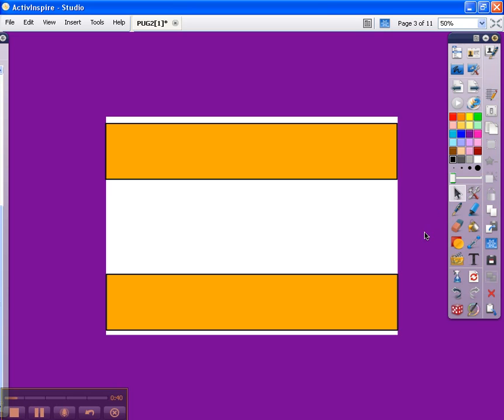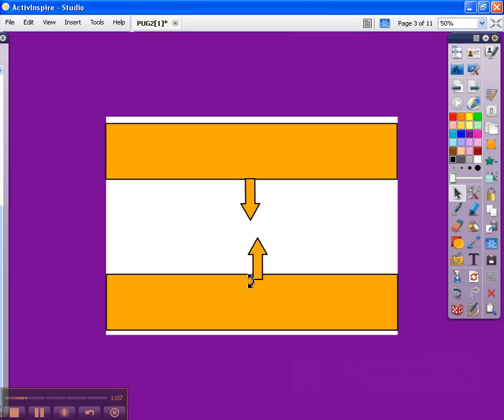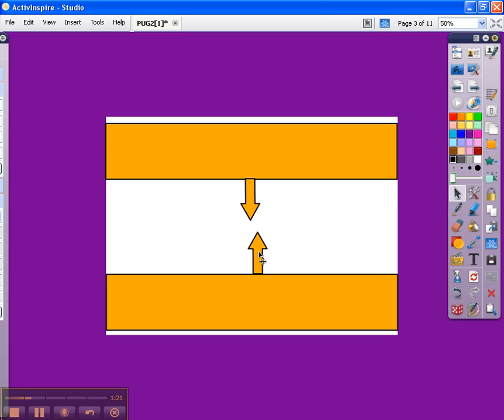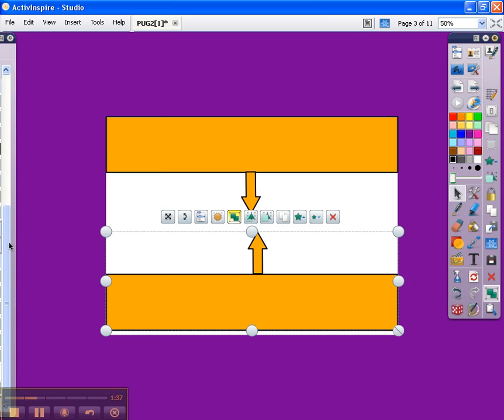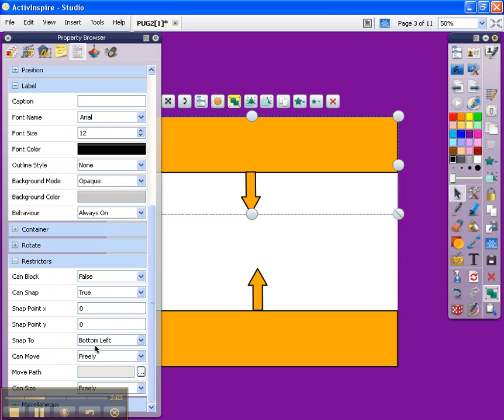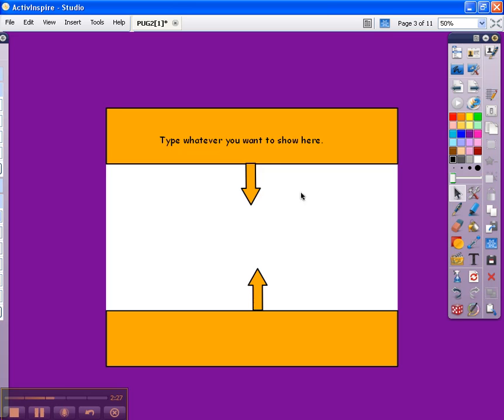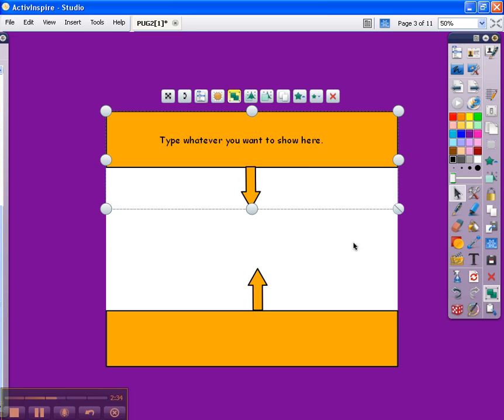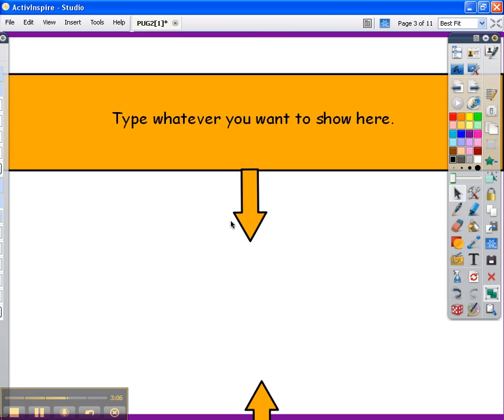Hiding Things 1